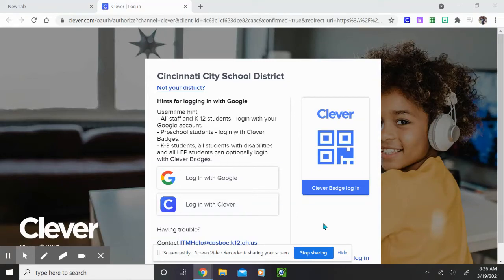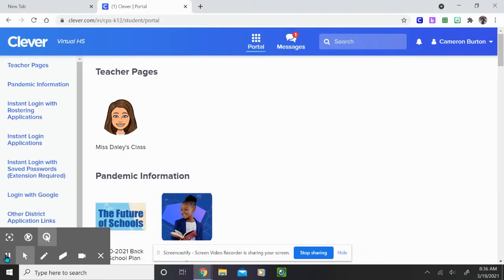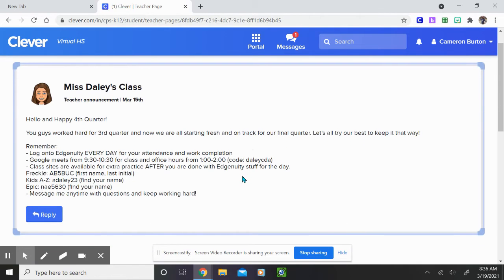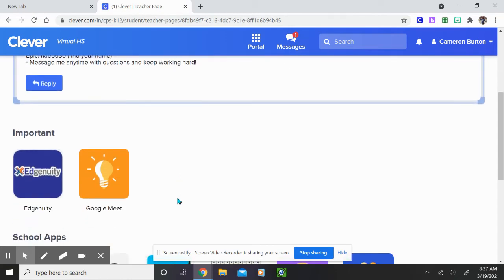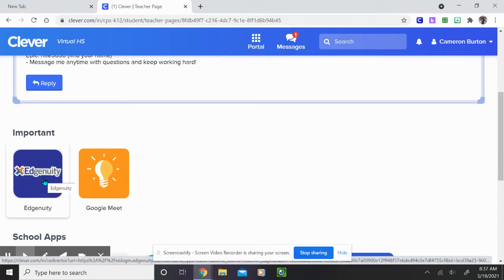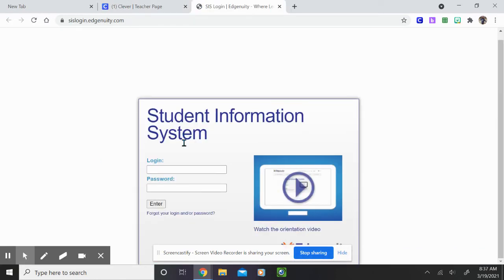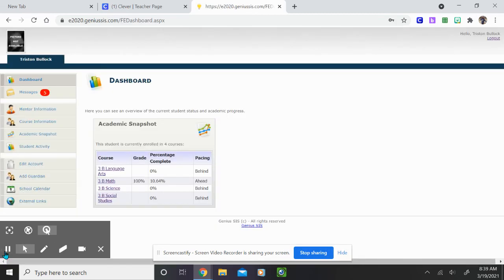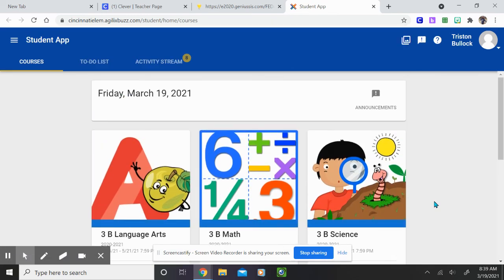Logging into Edgenuity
Here is the step by step process to log in to your student portal using clever.